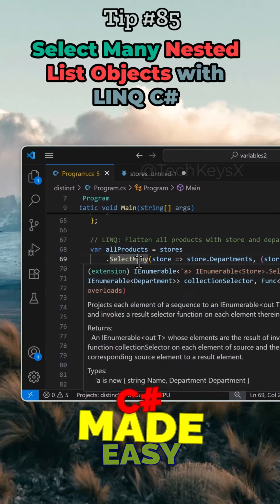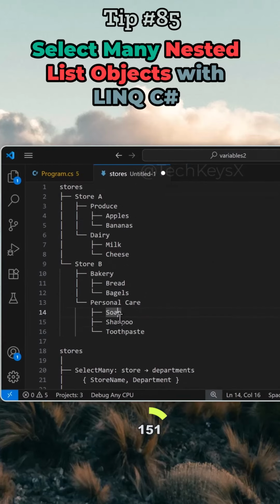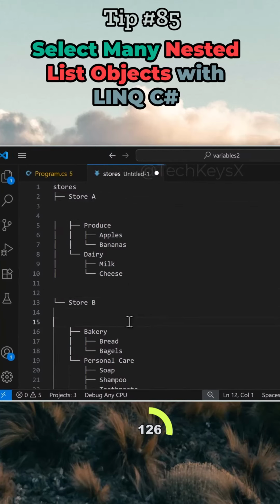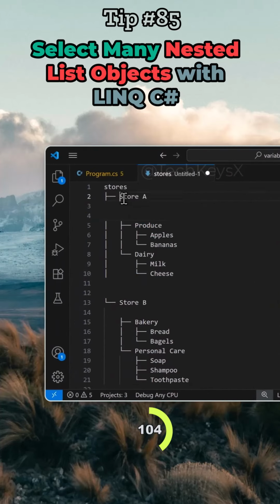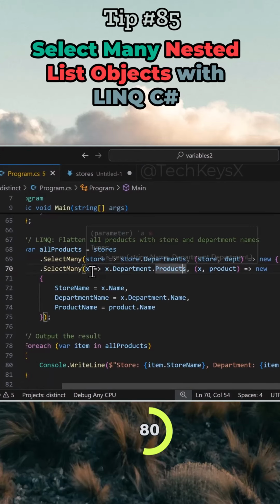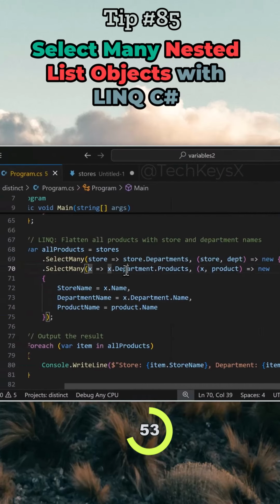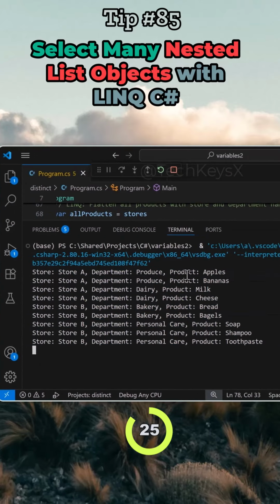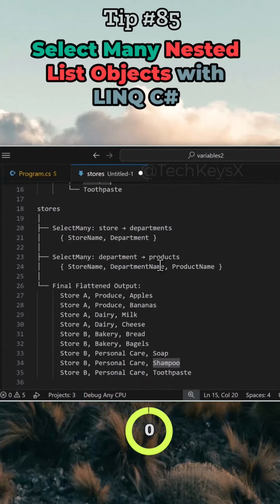Select Many Nested List Objects LINQ C# Tip #85